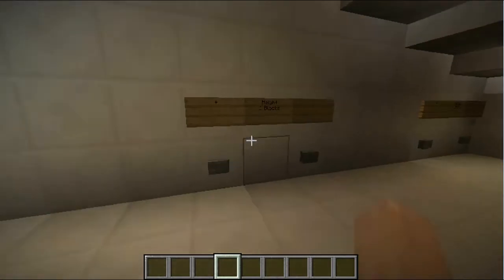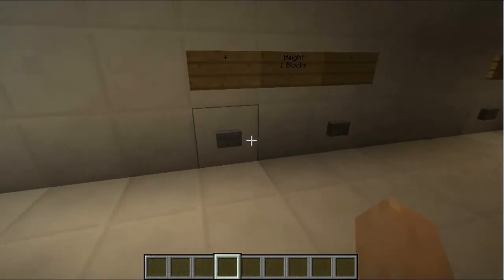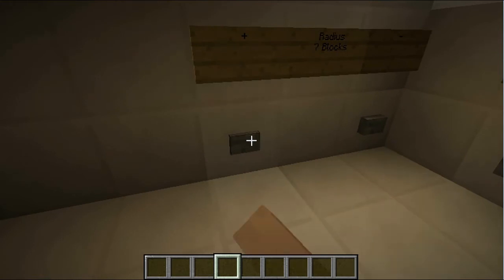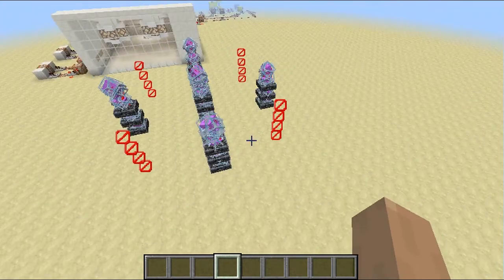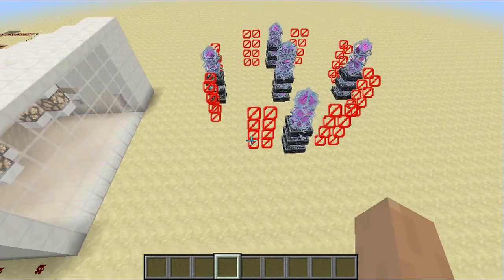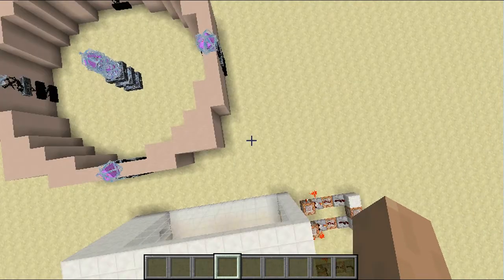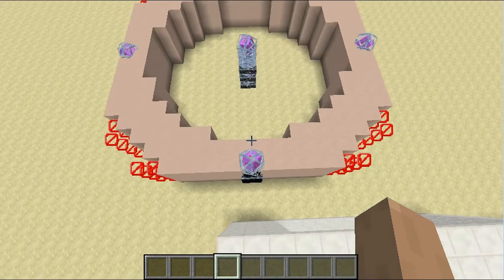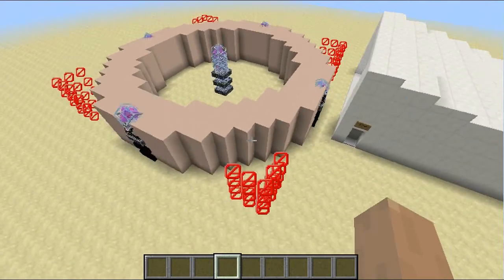MineCraft Circle Generator Version 3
Fastest yet-almost 8 times as fast!